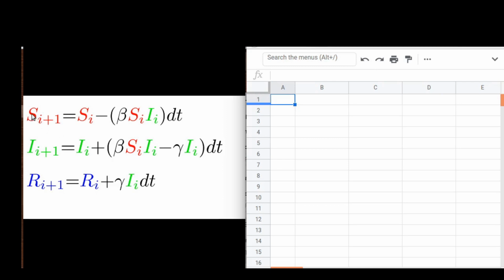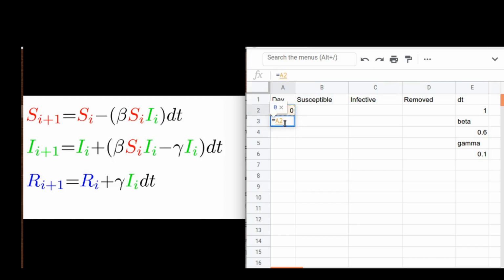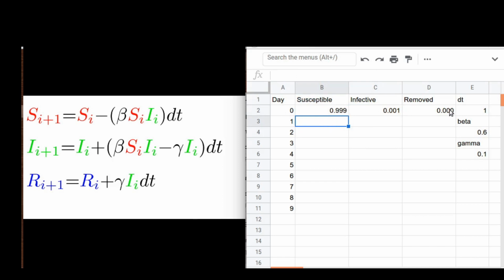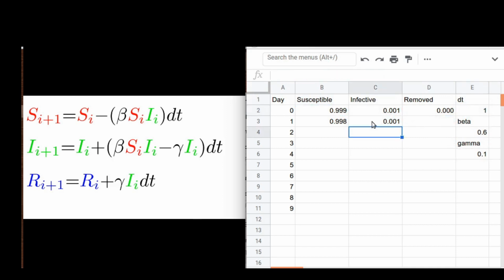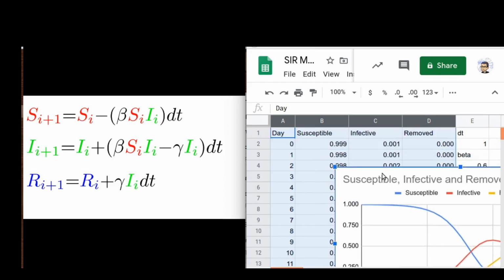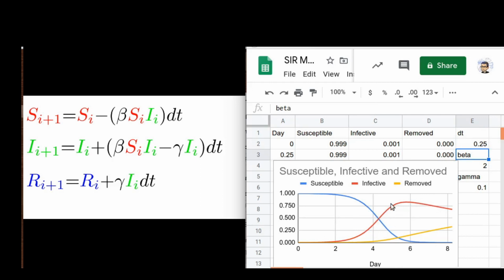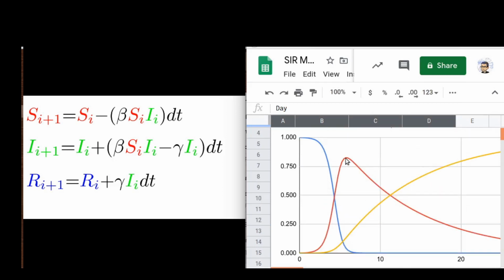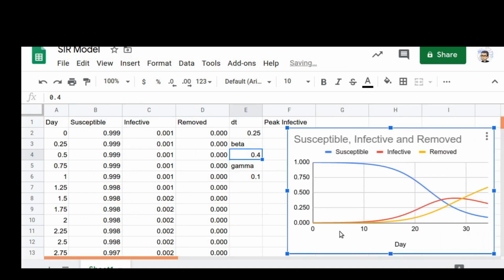SIR Model For Disease Spread- 3. Euler Integration in Spreadsheets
In this third installment we use forward Euler integaration in Google sheets to solve the equations we developed in the previous two videos.